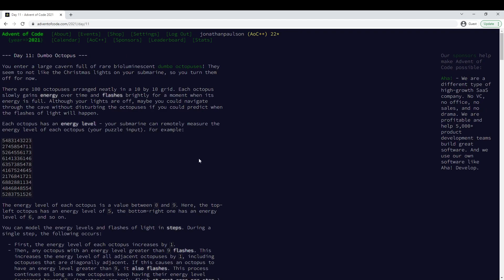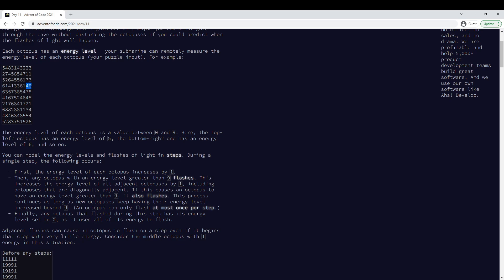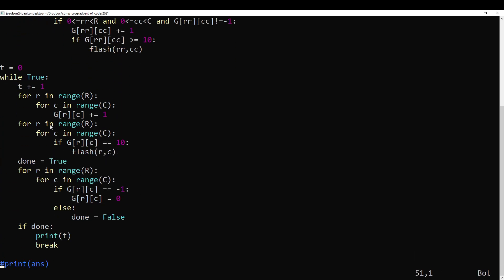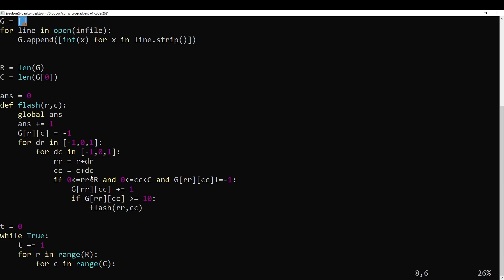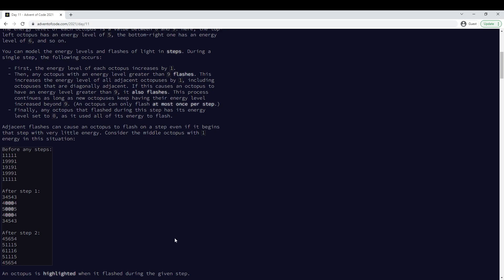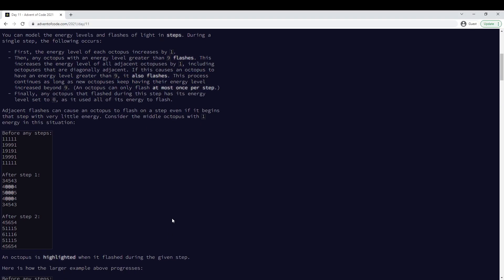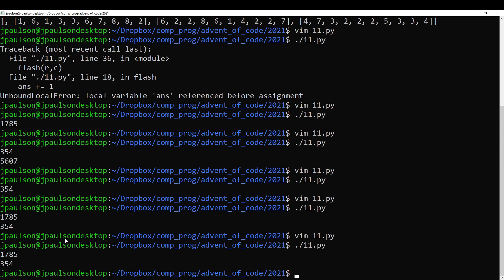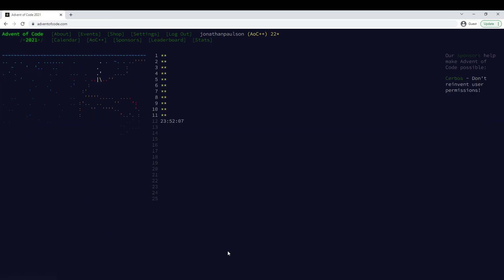Advent of Code 2021 - Day 11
Placed 2nd on both parts. Best day yet! 8 seconds behind #1.

Using -1 to mark "visited" squares and having a recursive "flash" function worked well.